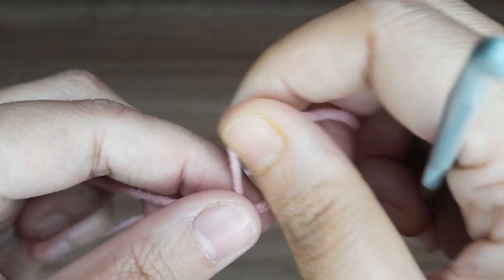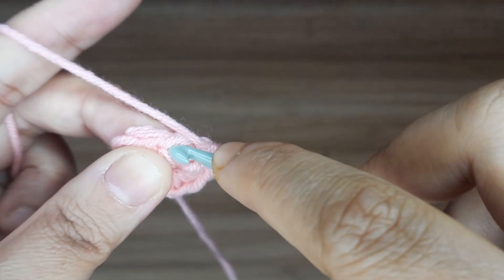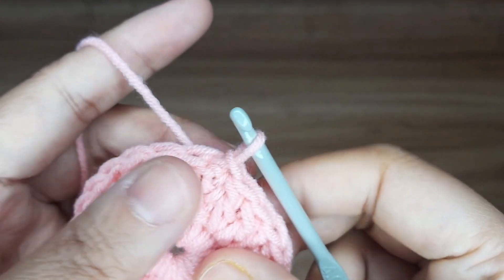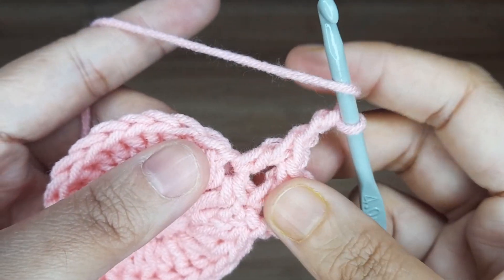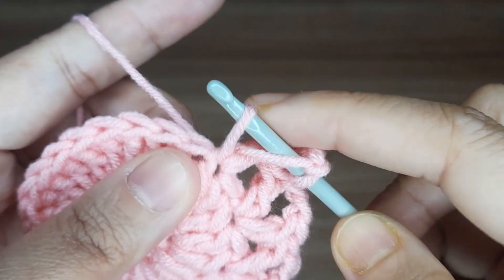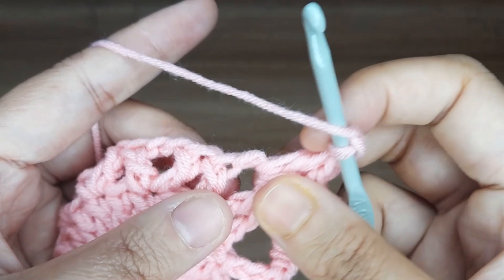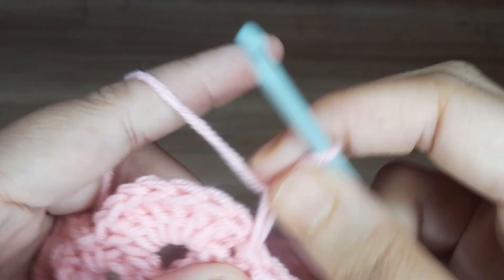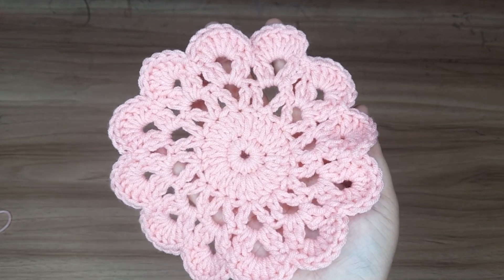How to Crochet Flower Coaster for Beginners | How to Crochet Coaster Easy | Crochet Coaster Tutorial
Hello everyone, in this tutorial I am teaching you How to Crochet flower coaster with very easy steps. Its very easy to make and I have explained it very clearly.

For this project I have used 4.mm crochet hook and 4 ply baby pink cotton yarn. You can make any colour you want or you can multi colour yarn also.

Its diametre is 6 inches or 15 cm. You can make any size you want just you need to change the hook or yarn size. If you want you to make it bigger then you will need big size hook and double yarn or fat yarn. On the other side if you want to make smaller size you will have to use small size hook and thin yarn.

This coaster can be used for decorations, gifts and mainly it can help you to reduce the heat on your table.